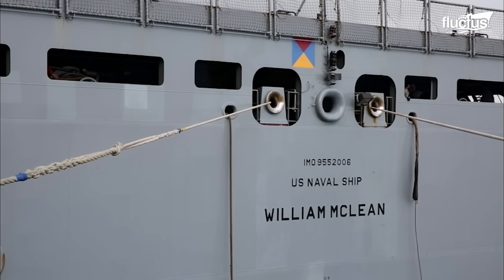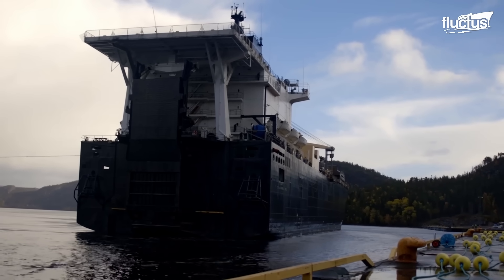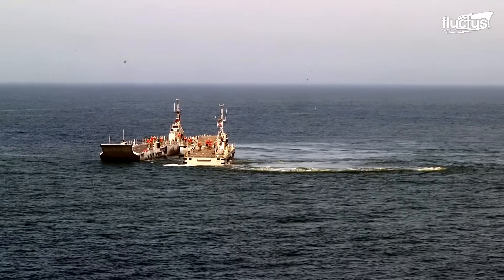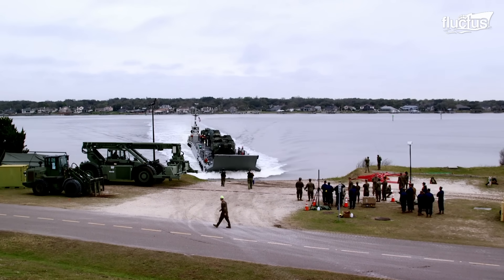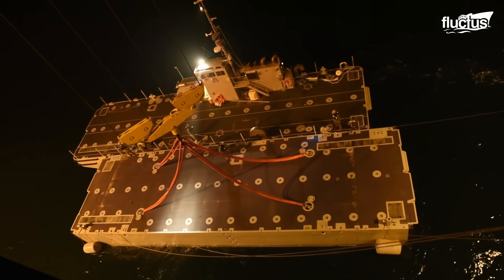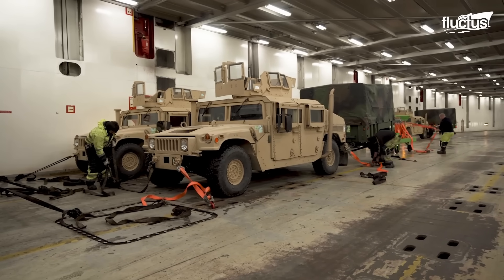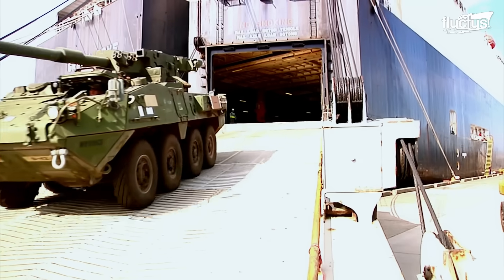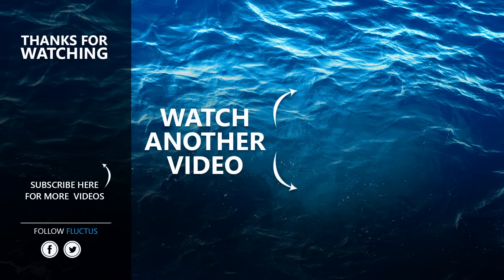Inside US Massive Cargo Ship Moving Billions $ Worth of Military Vehicles By Sea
Welcome back to the Fluctus Channel to explore the intricate logistics of moving military equipment through the sea.